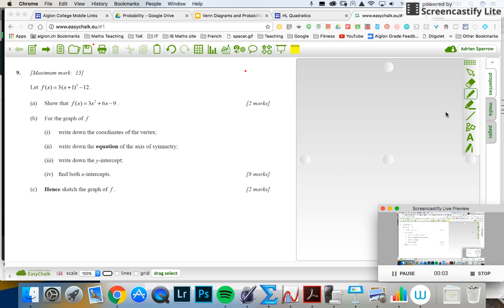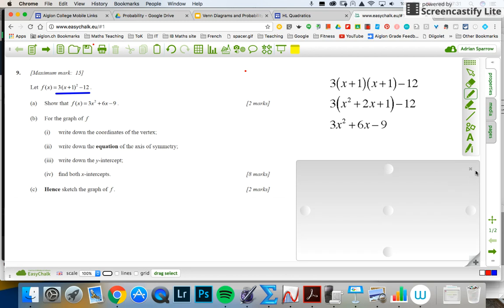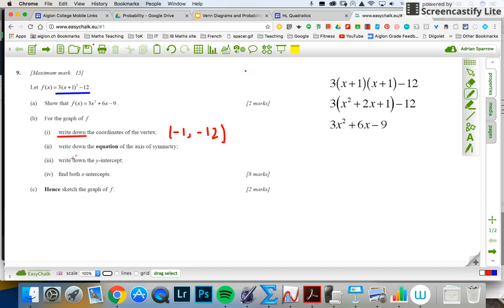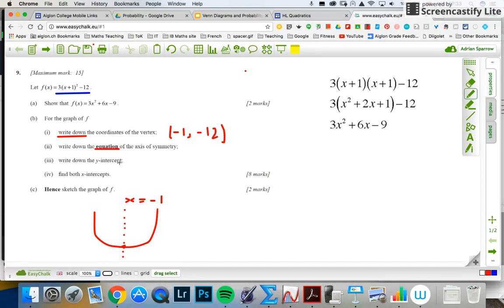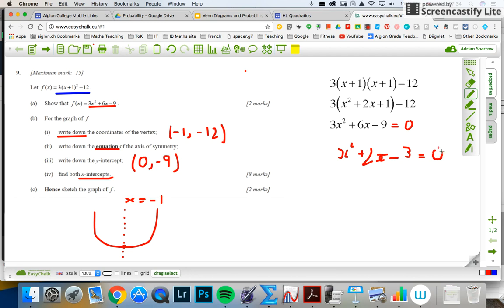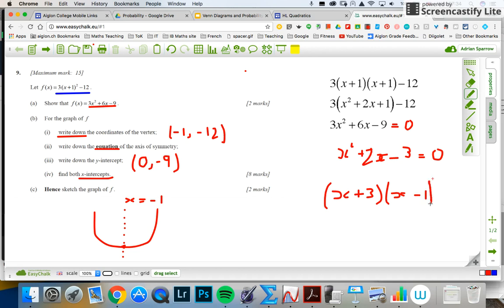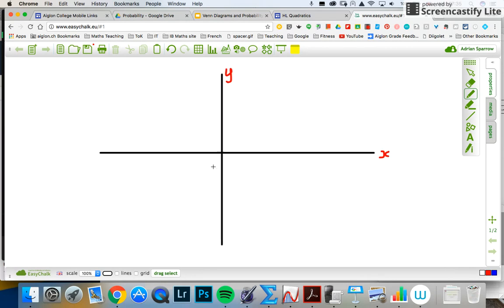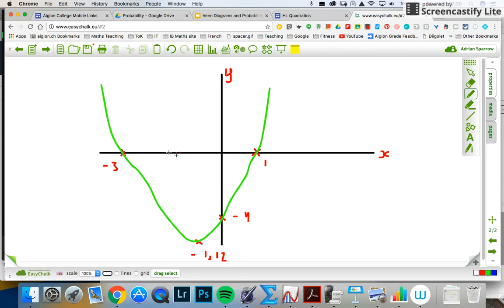SL Quadratic graphing question